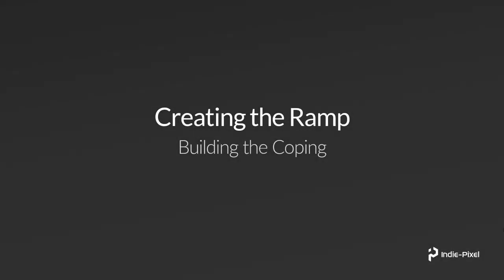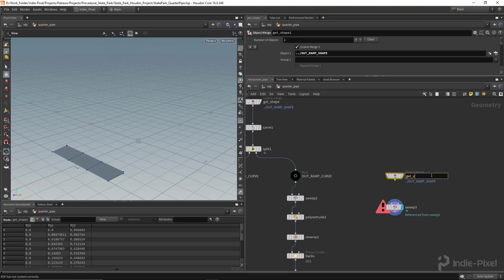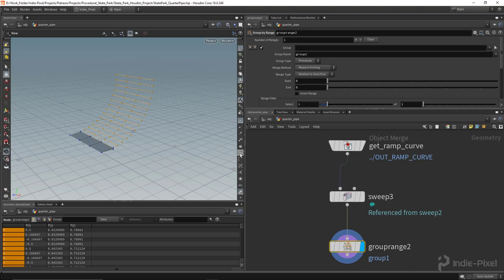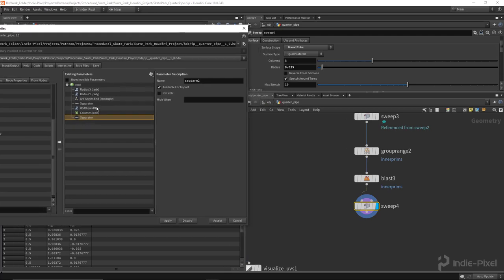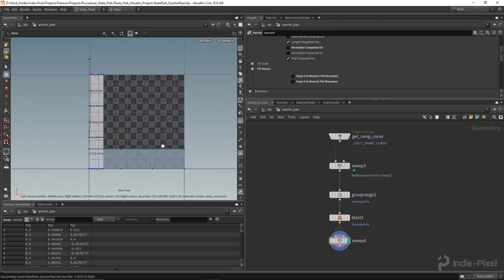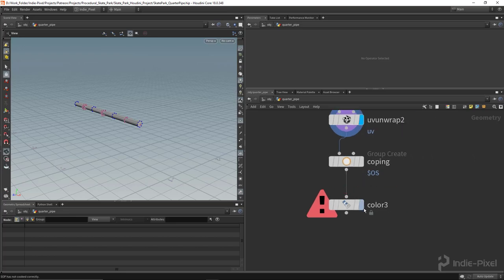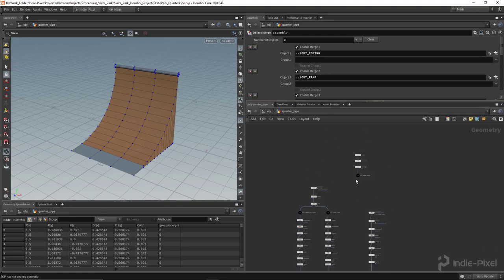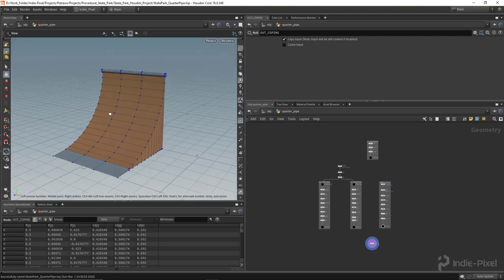Houdini 18 - Props - Skate Ramp - Section 1 - Video 4